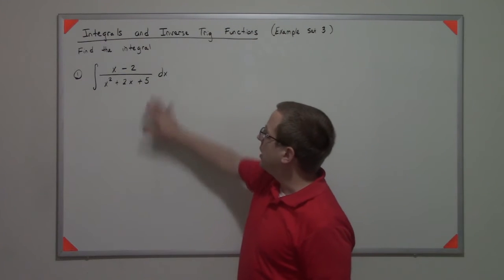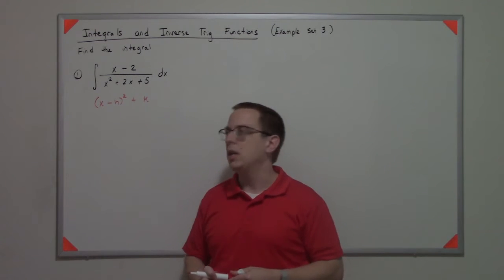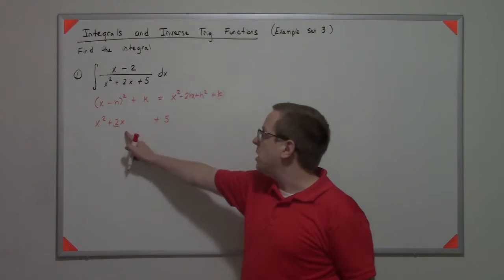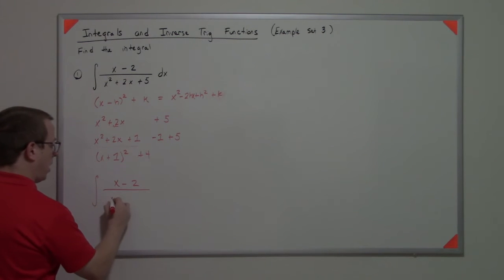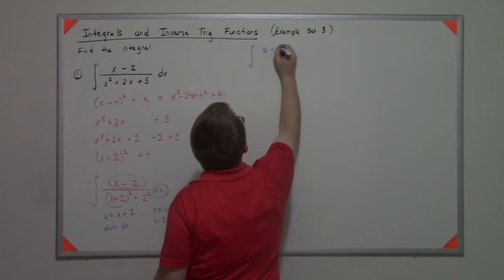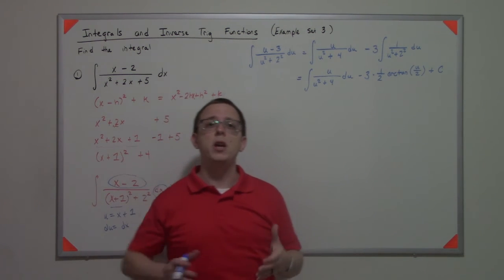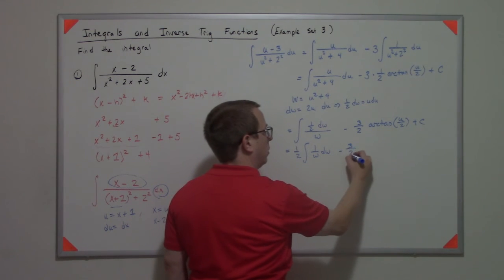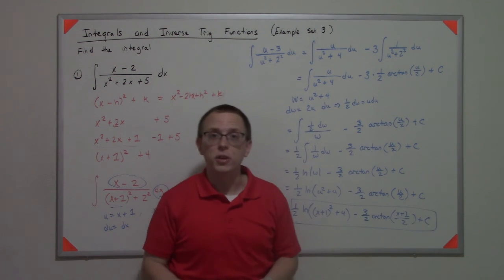05.08.04 - Integrals and Inverse Trig Functions (Example Set 3)